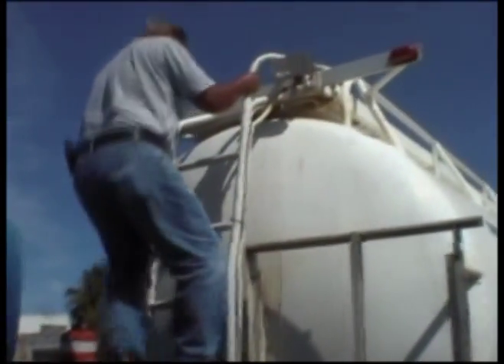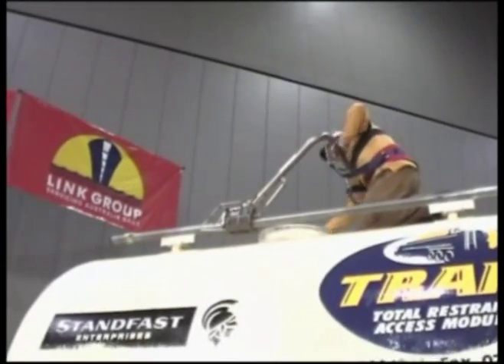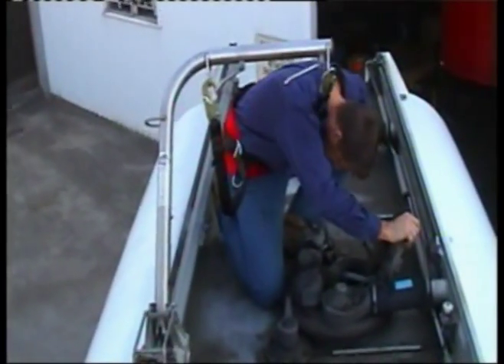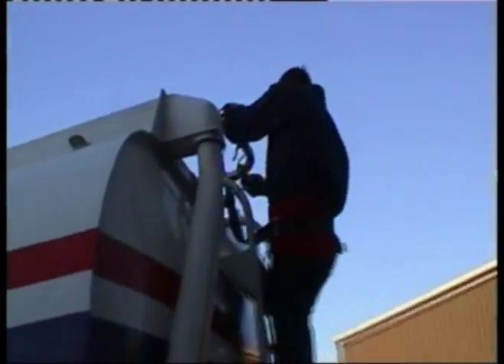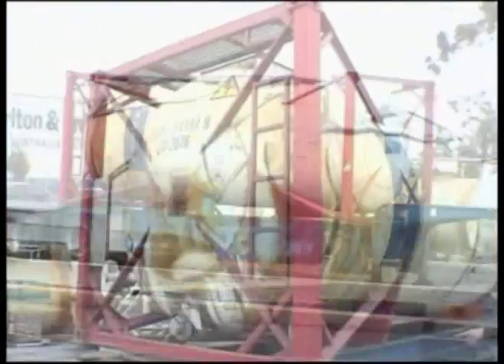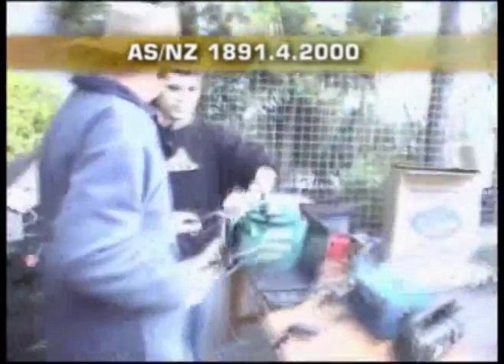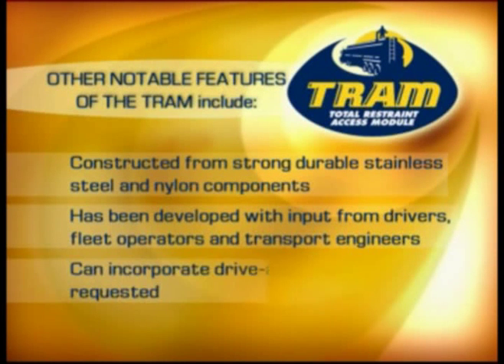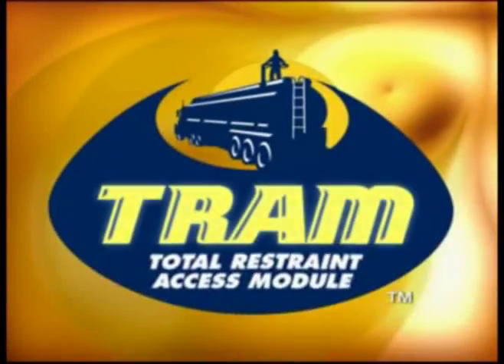TRAM Safety System by Standfast Corporation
TRAM (Total Restraint Access Module) is a fall protection system that can be used in various applications including Road Transport, Mining, Mobile Crane & Plant and Equipment. TRAM ensures that you and your employees 'Get Home Safely'...